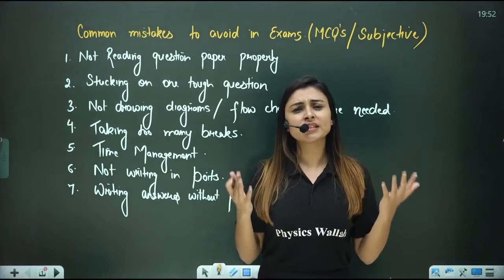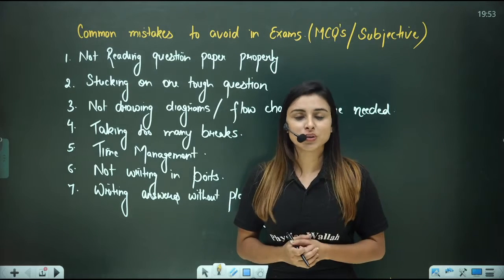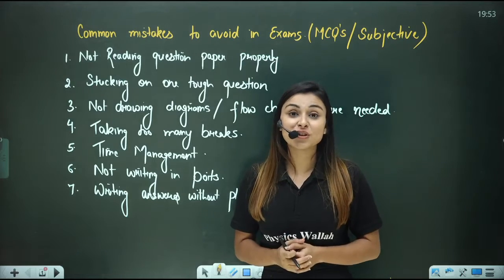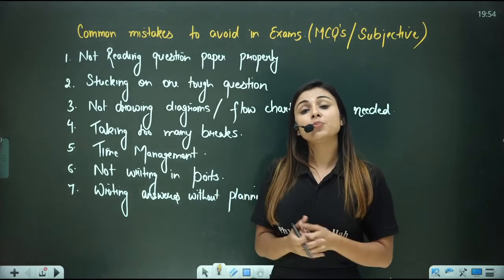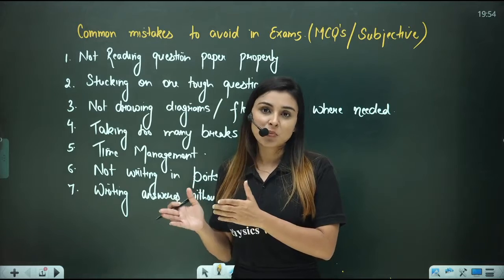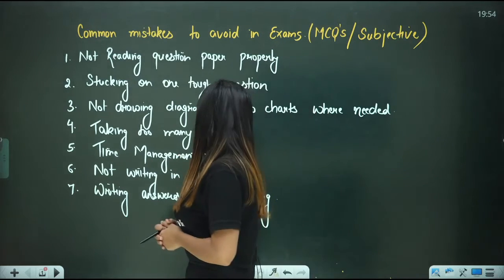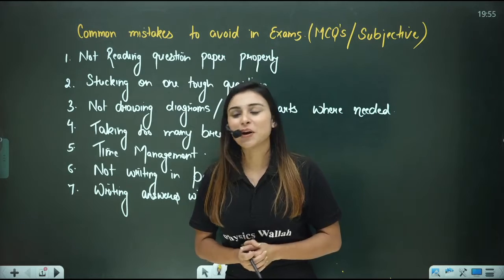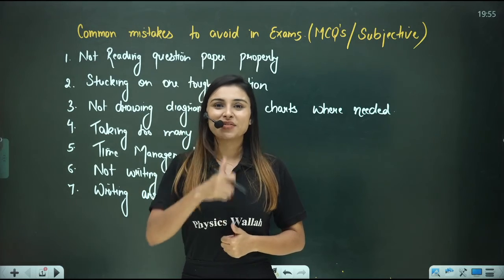Common Mistakes to Avoid in Exams (MCQs / Subjective)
Timestamps:-
00:00 - Start Of Video
00:09 - What are the mistakes that needs to be corrected ?
03:06 - End of Video

There are many other tips to solve questions of boards and competitive examinations.